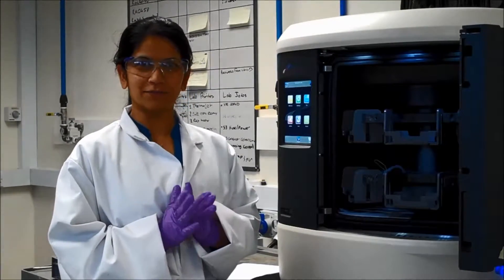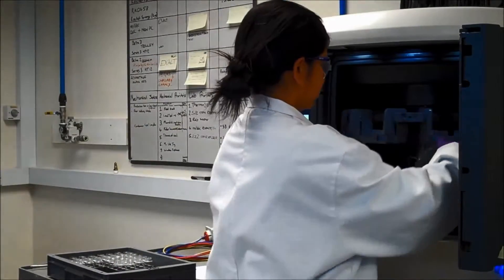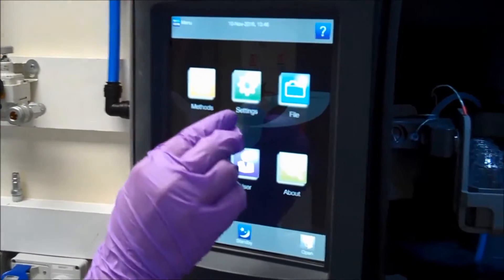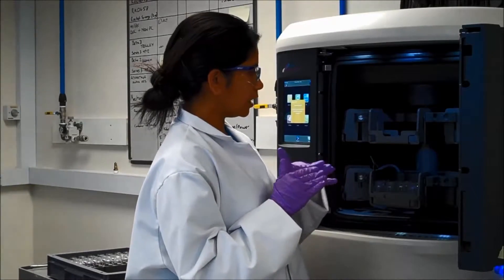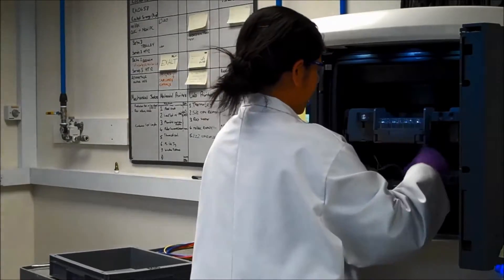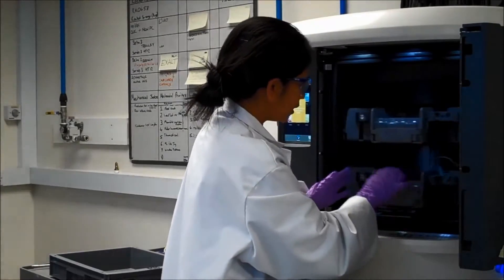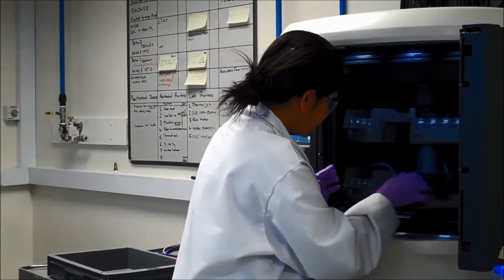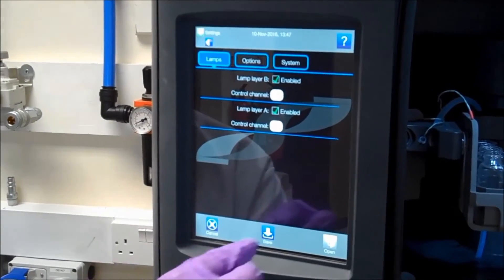Genevac - Tips & Tricks Series, #1 Partially Loading a S3 HT12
What is the best way to load sample holders into a Series 3 HT12 Evaporator